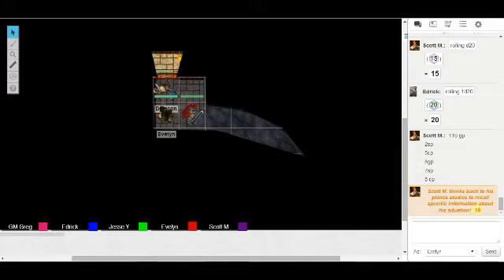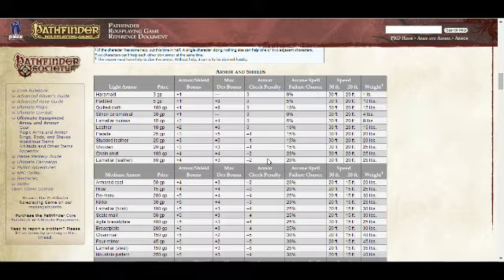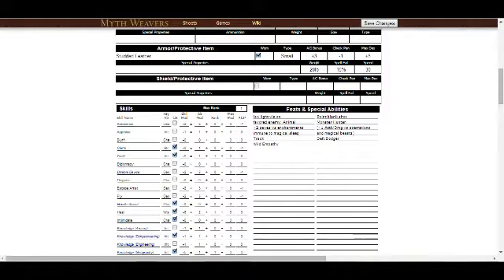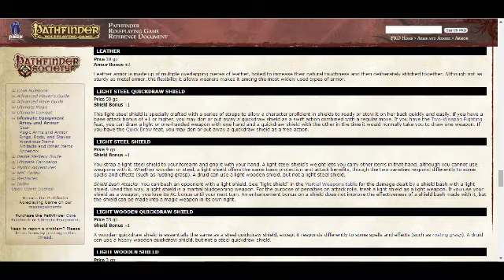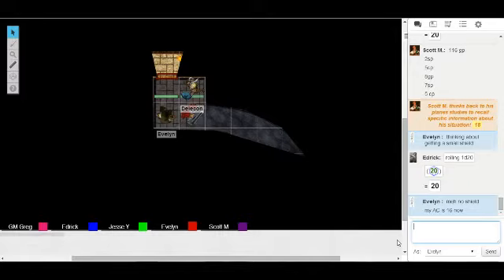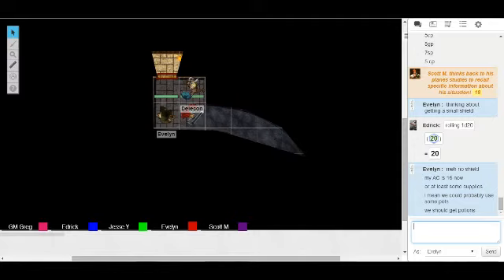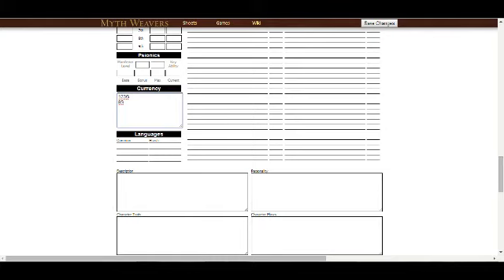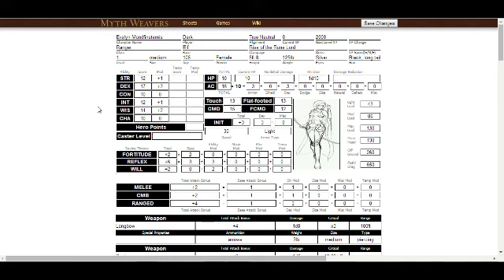Dark and friends play DnD S2-16 (2-13)